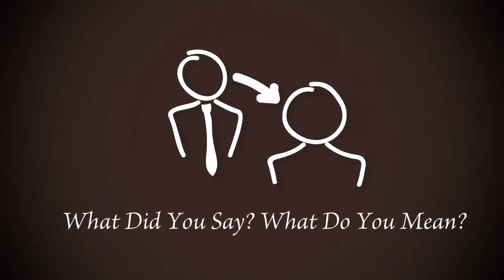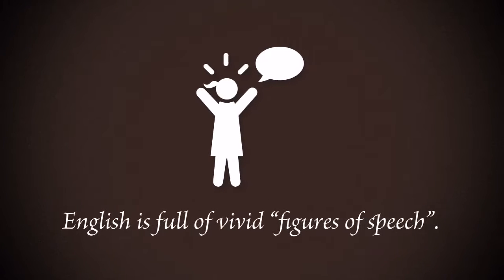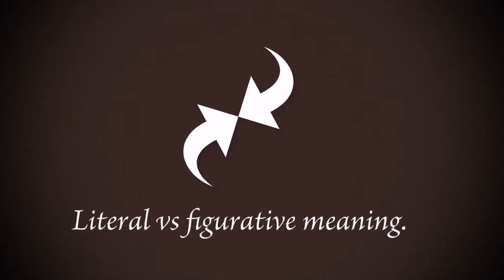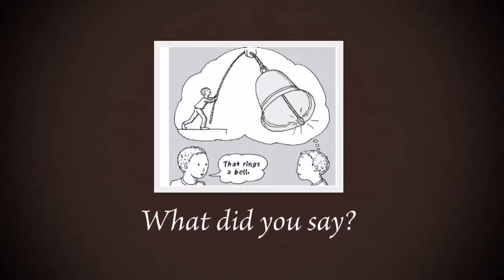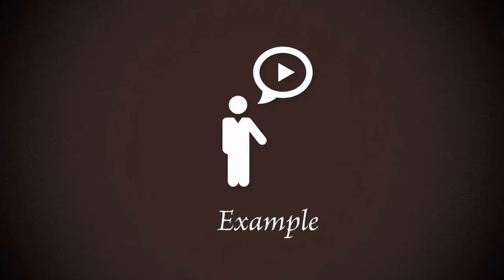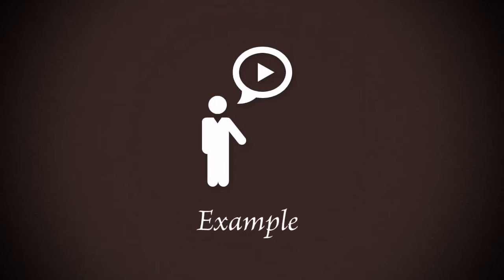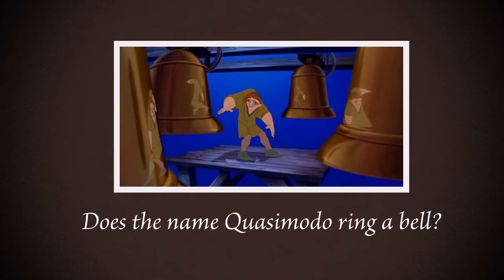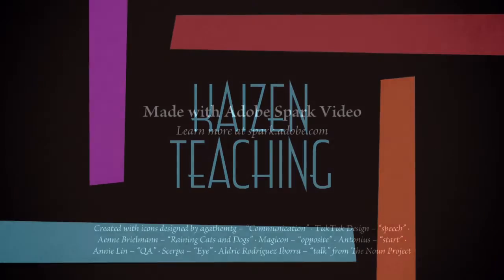What did you say? What do you mean? - Rings a bell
Learn what this phrase means, why it means that, and how we use it.